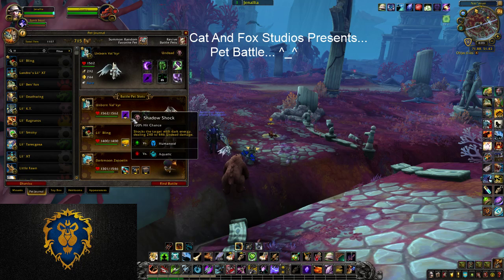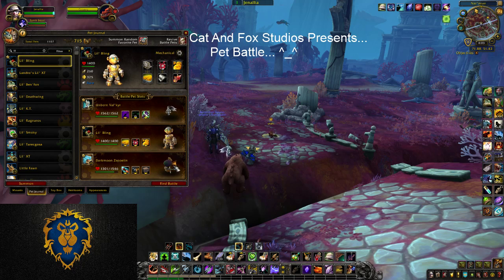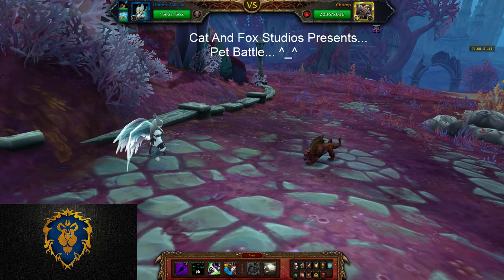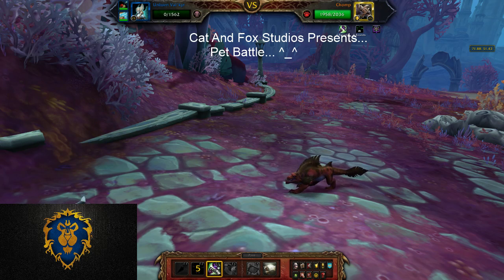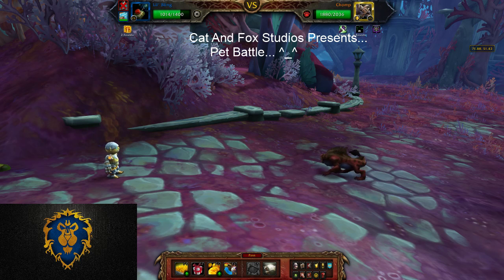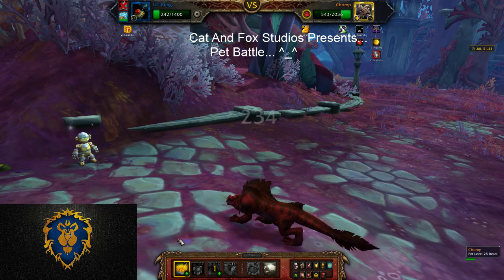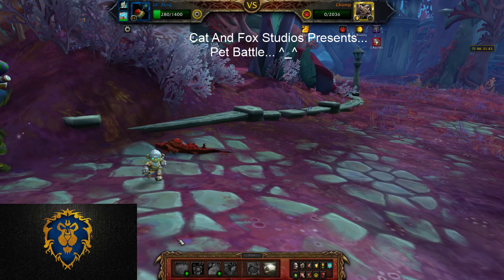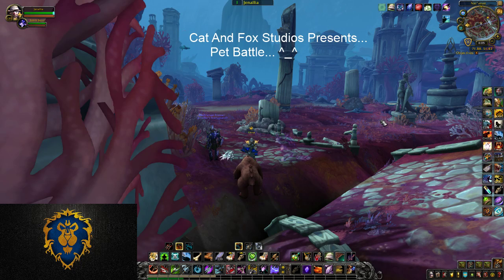Chomp - Pet Battle WoW Bfa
Join Dr. Fox as she and sometimes kitty cat (Cat/ aka MoraTheExplorer) shares her 2-Pet strategy against Chomp Pet Battle in Naztajar

Don’t forget to take two Pet Battles and call her in the morning

Sending Love to you all and
Virtual musical hugs
XOXO Dr. Fox ^_^